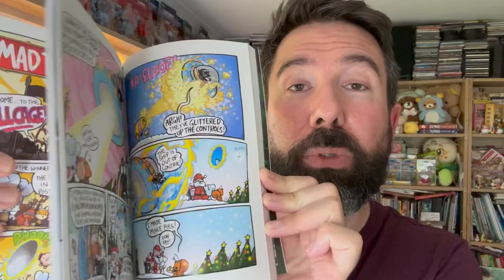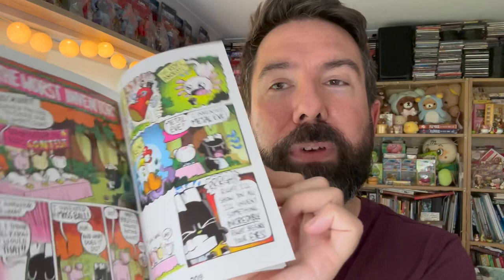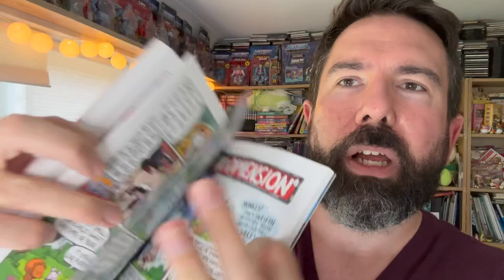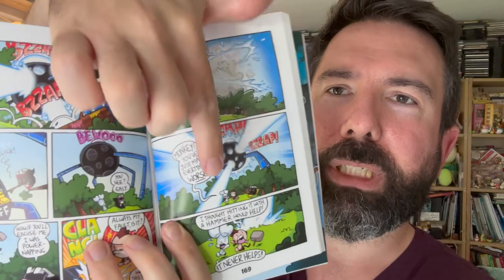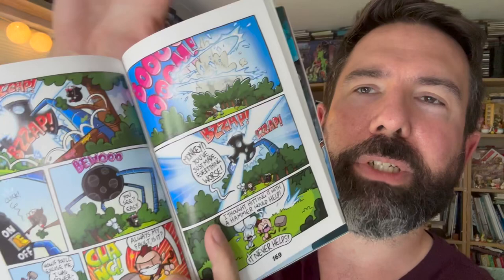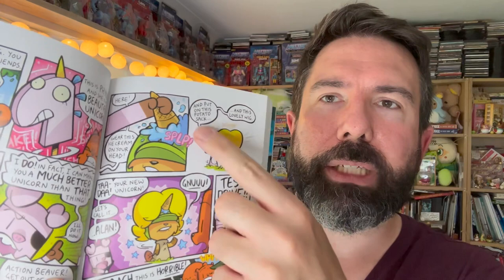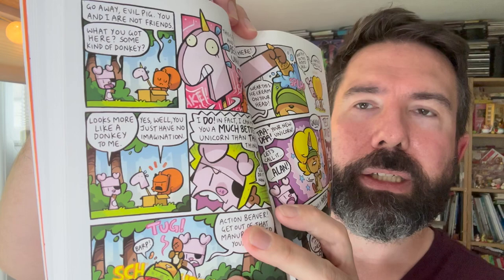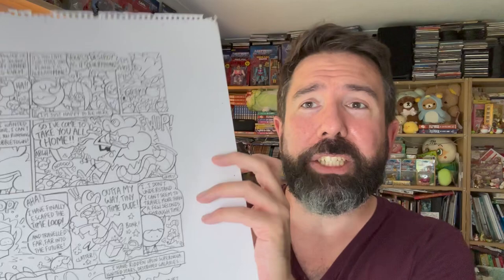Jamie Smart introduces Coram Beanstalk’s super summer challenge - Week 4 - Make a graphic novel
Author and illustrator Jamie Smart introduces Week 4 of our Super Summer Challenges - Make a graphic novel